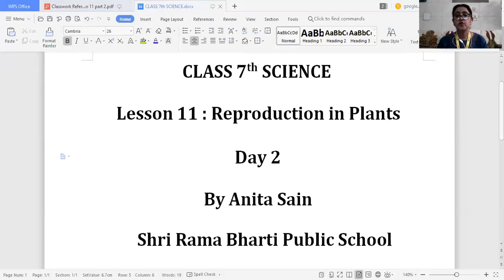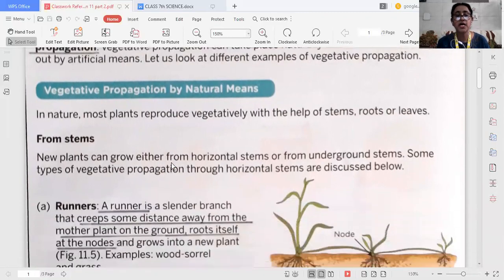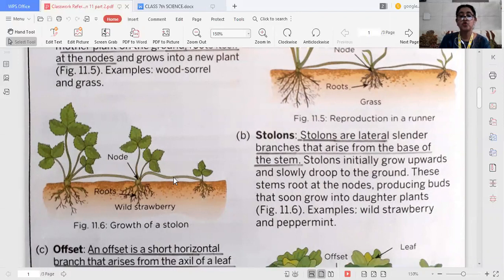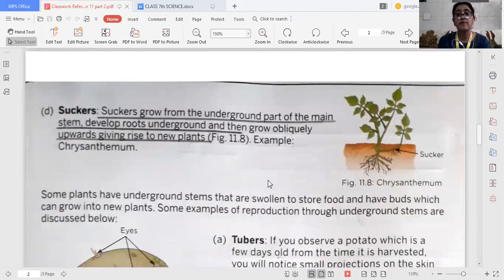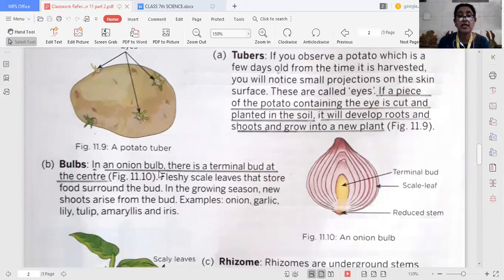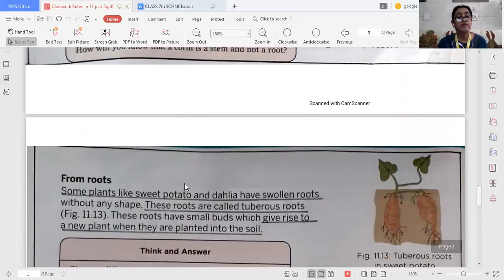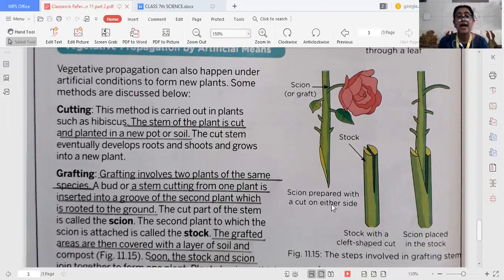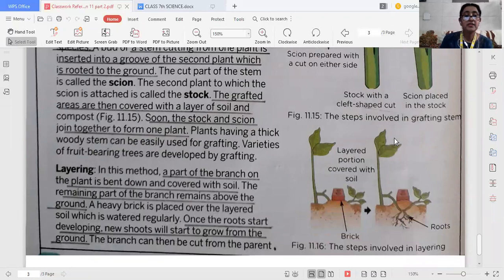7th - Science - 04.08.2020 - Reproduction in Plants (Part 2)